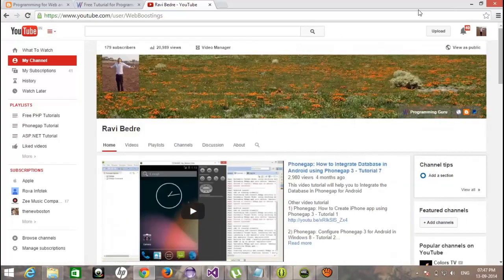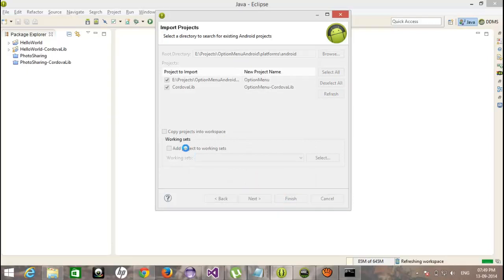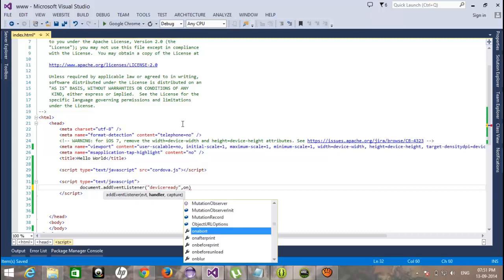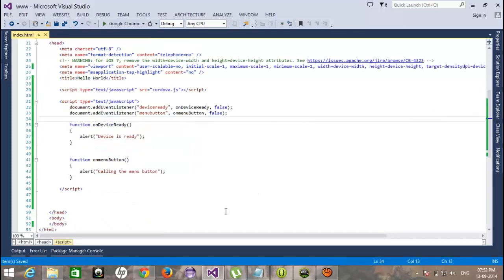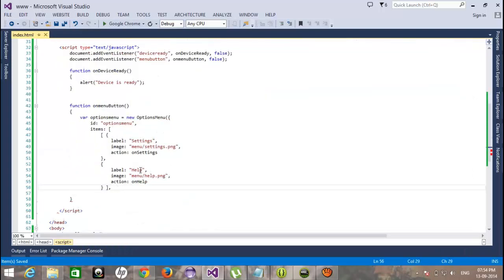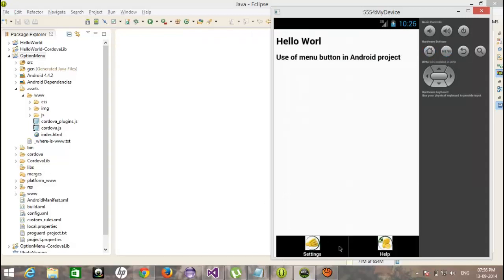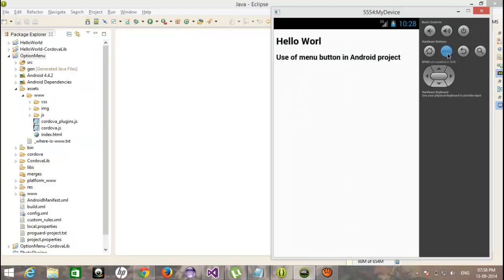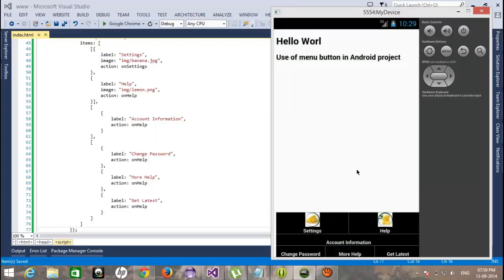Free Phonegap Tutorial for Android & iOS for Beginners 12 - Create OptionMenu in Phonegap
This Video turorial will tell you how to integrate the jQuerymobile in Android Phonegap project.

Thanks
ABhishek